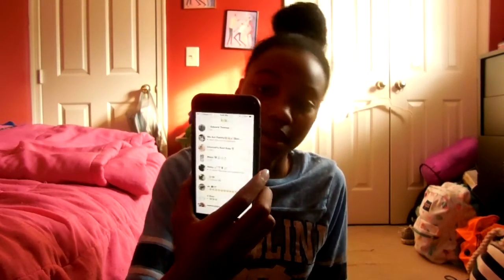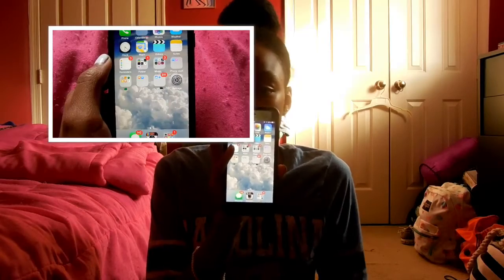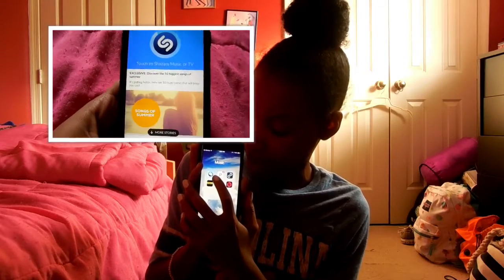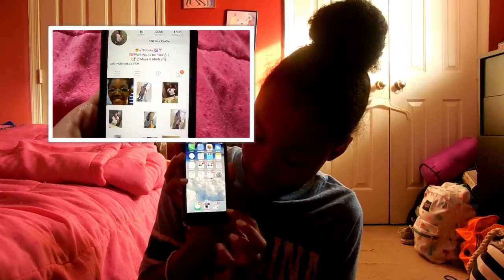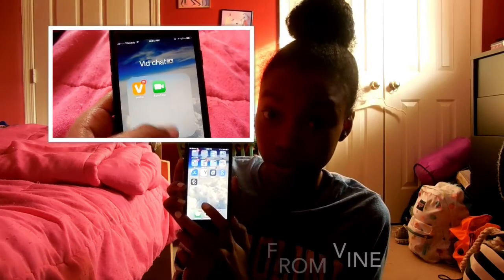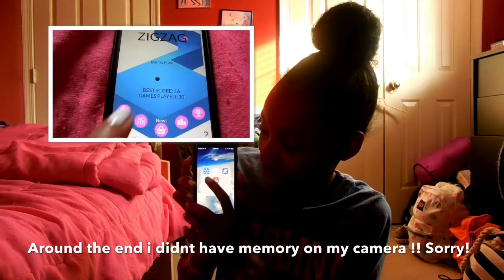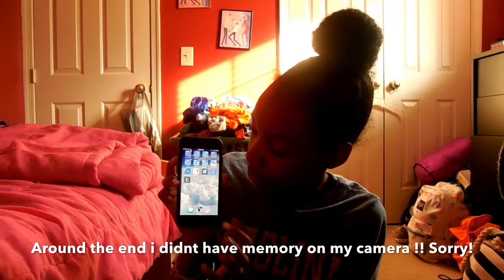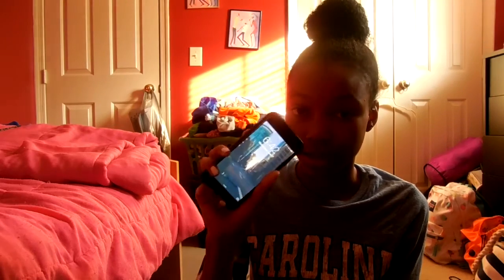What's On My IPhone 6?! l 64 gb l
♡Open for FOOD!!♡

♡Hey there! So I see you opened the description box! I just wanted to say before you read on that I LOVE YOU SO SO MUCH!

♡Social Linkies;

♡Twitter; Ohsnapitz_brook (keep
Up with me daily!!)

♡Tumblr; lmlwifinq

♡Ask.fm; BrookeILYSM

♡^^^ be sure to check out all those accounts ! Love you guys to much!

♡FAQ

-What do you edit with? Lightworks and Windows Movie Maker

-Beauty By Brooke♡